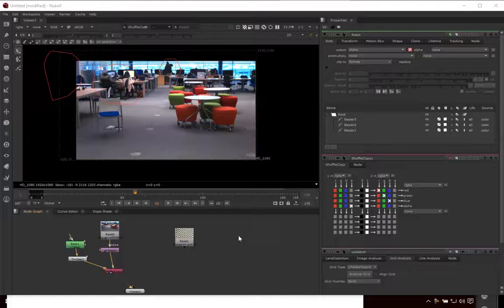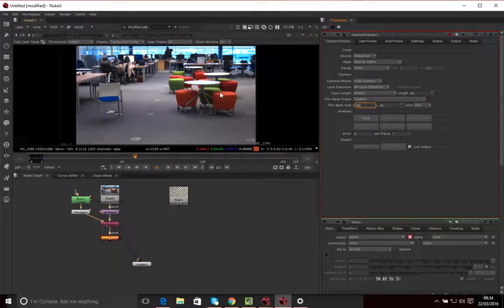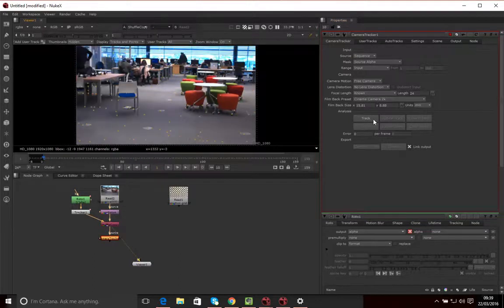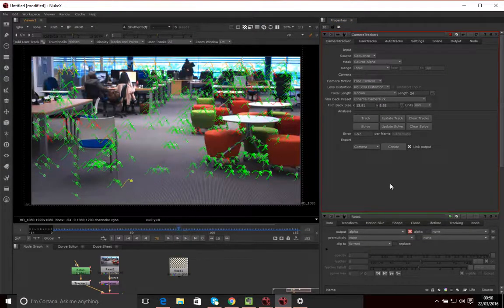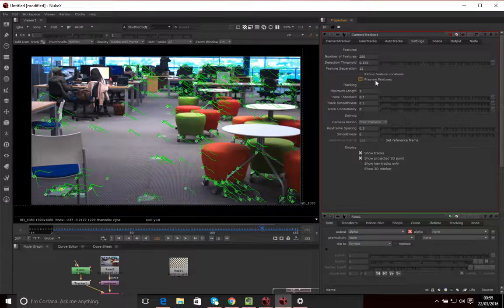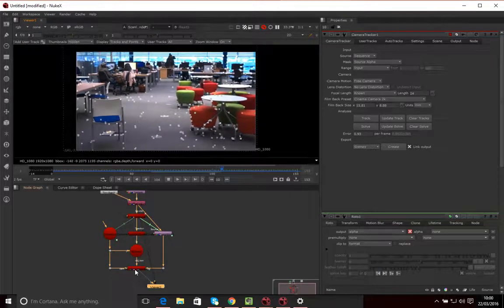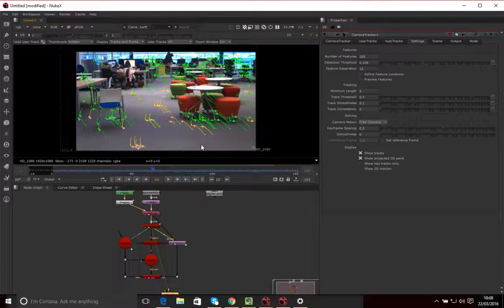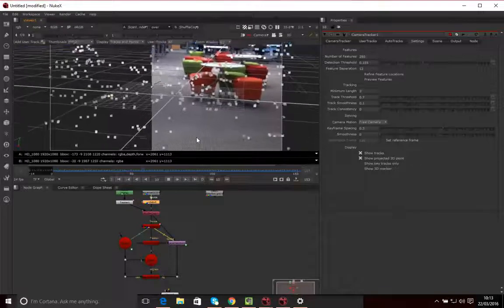Nuke Camera Tracking and 3D Compositing - Part 3 of 9 - Camera Tracking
Tracking the movement of a camera in 3D space, using the CameraTracker node in Nuke.

This series of videos takes you through the process of camera tracking in Nuke and compositing 3D objects.